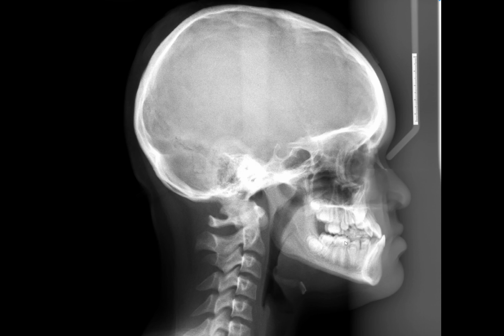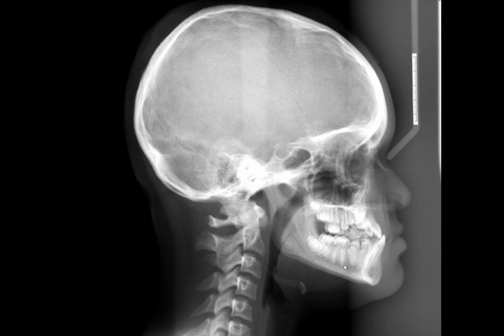Magnification in Lateral Ceph